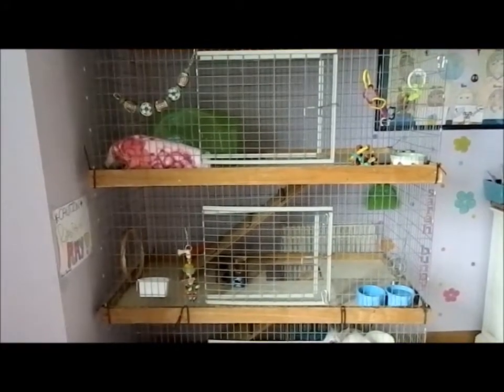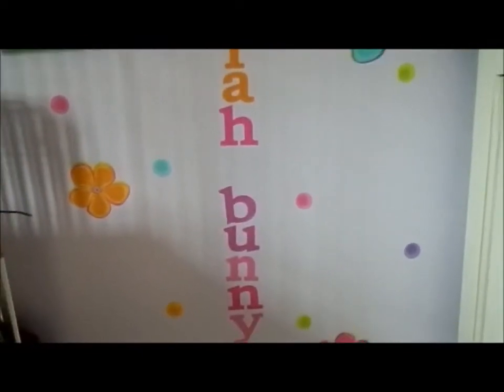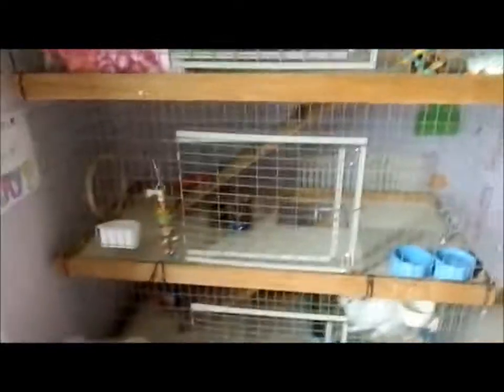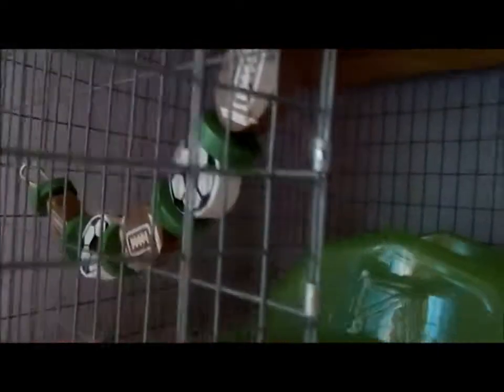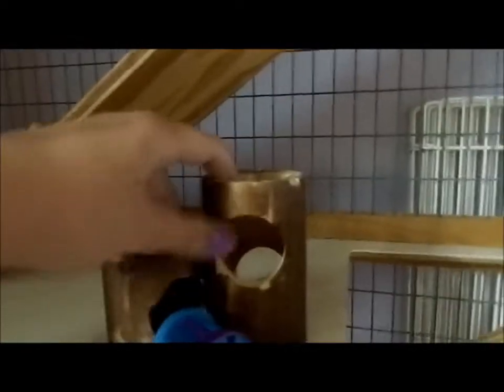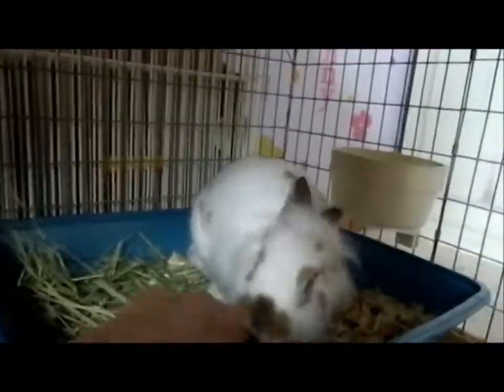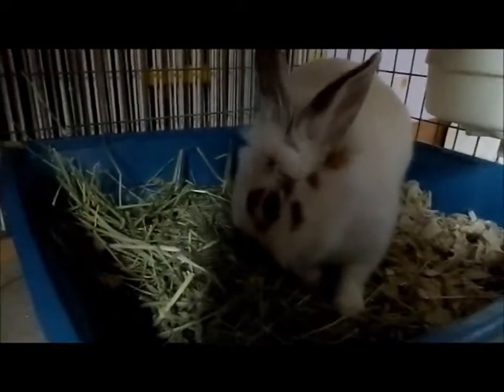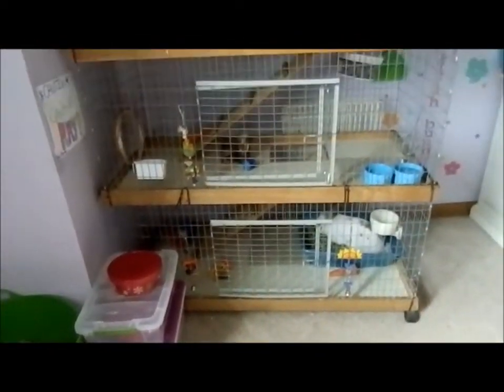July 2013 Rabbit Cage Tour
Do you like the custom thumbnail?